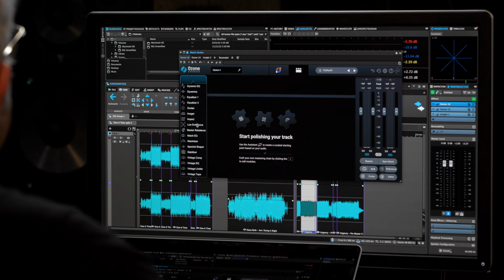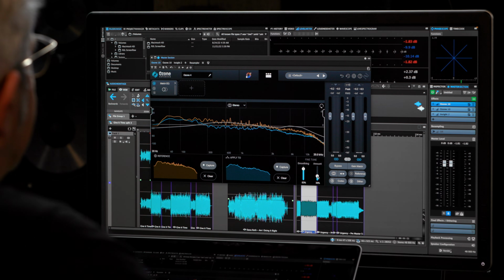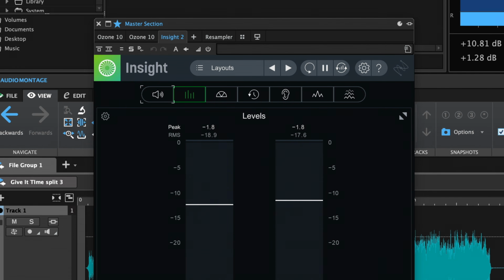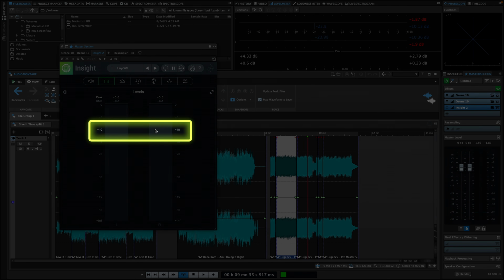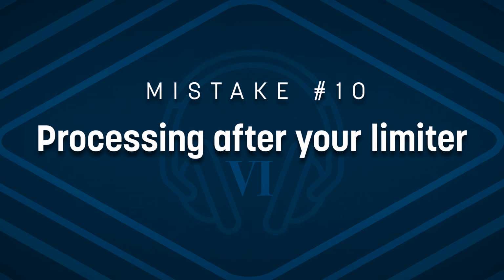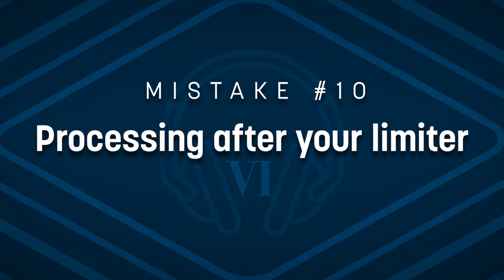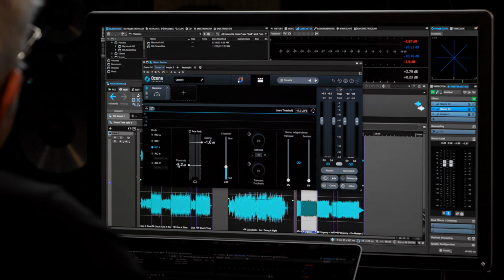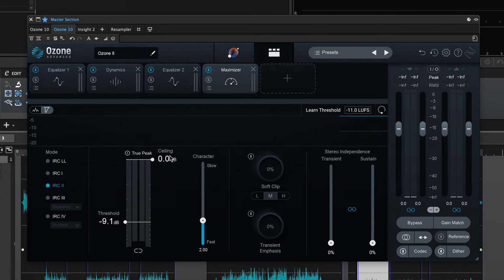10 Critical Mastering Mistakes You Should Avoid | Are You Listening? Season 6, EP 1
If you've mastered a song before, you've probably made at least one of these mistakes. Season 6 of 'Are You Listening?' kicks off with 10 of the most critical mastering mistakes to avoid. In episode 1, professional mastering engineer and Berklee professor Jonathan Wyner shares mastering pitfalls like mixing while mastering, using the same signal chain on every song, relying too much on the high end, and more. By the end of this video, you’ll have a strong set of mastering guidelines to follow as you master your own tracks.

Chapters:
00:00 Intro
00:58 Mistake #1 Mixing while mastering
01:37 Mistake #2 Matching your references
05:28 Mistake #3 Relying on targets
07:18 Mistake #4 Is gain-staging stupid?
09:58 Mistake #5 Forgetting to listen
10:37 Mistake #6 Relying on high-end
12:51 Mistake #7 Working to your room
14:01 Mistake #8 Using the same signal chain
15:16 Mistake #9 Relying on limiters for loudness
17:08 Mistake #10 Processing after your limiter
19:37 Outro

SYNC ID: MB01AJHPI6YNFZC

*The spelling of Jonathan Wyner’s name is incorrect in the introduction of Season 6. Please see this video description and the Are You Listening? website for the correct spelling.